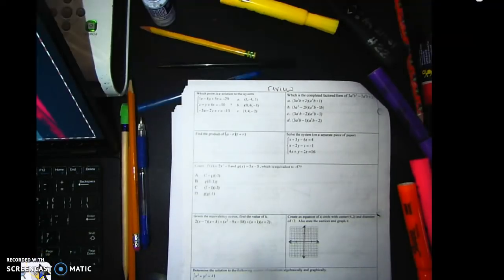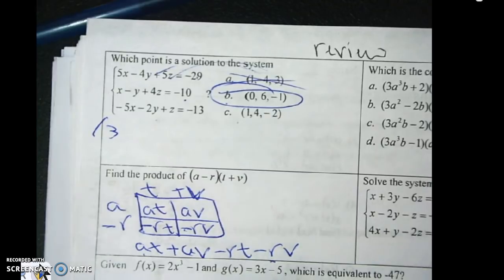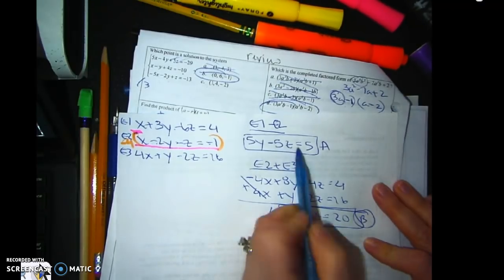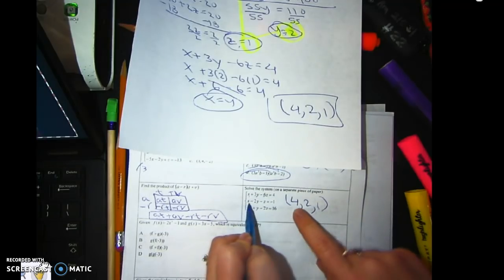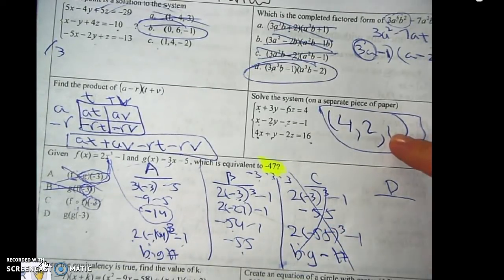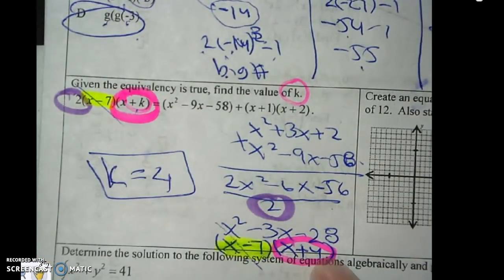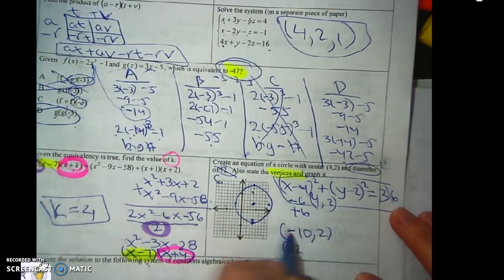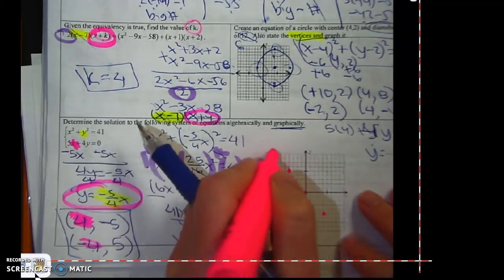Unit 4 review - page 1